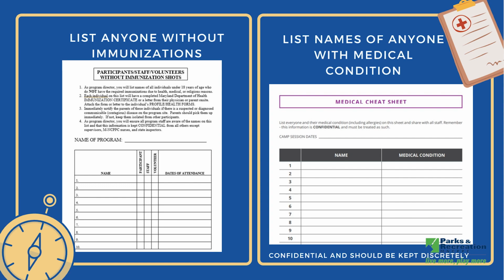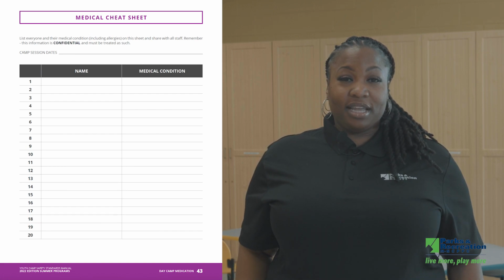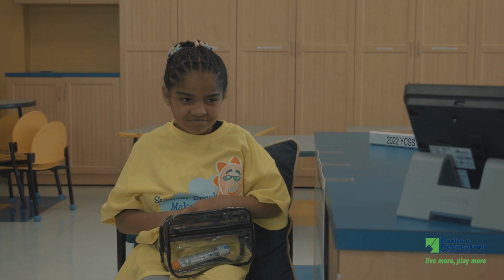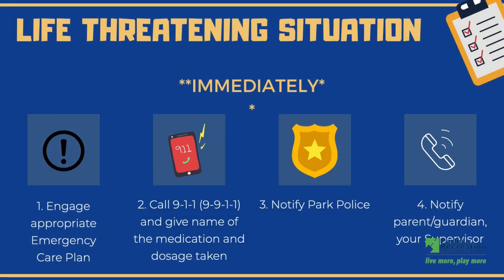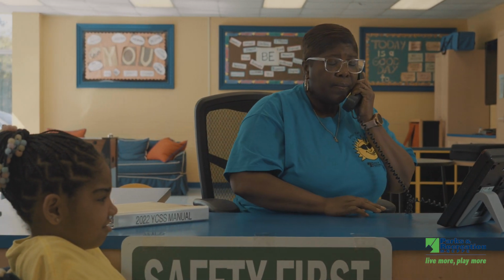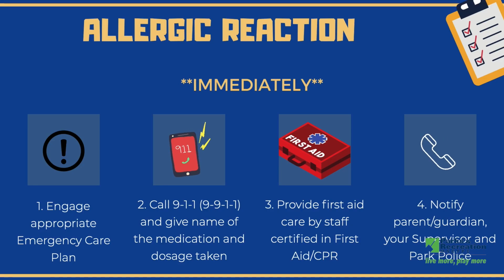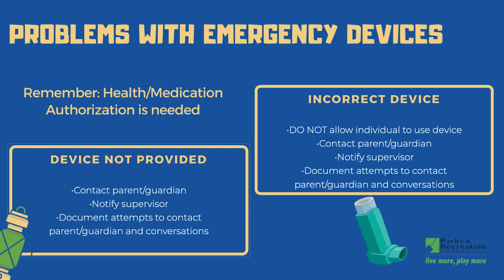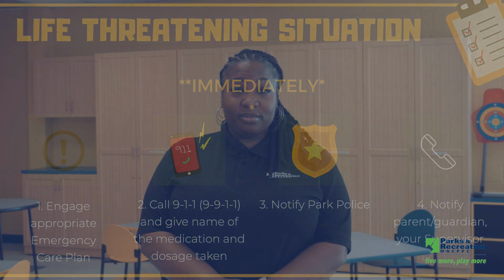YCSS Medication Administration